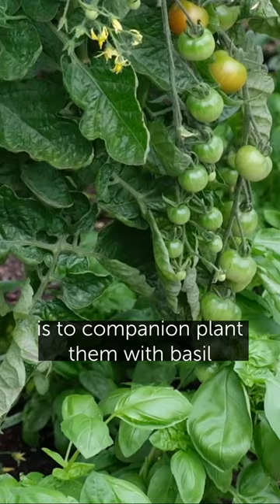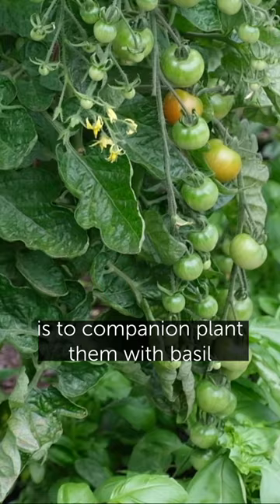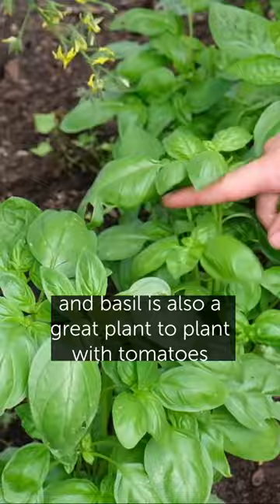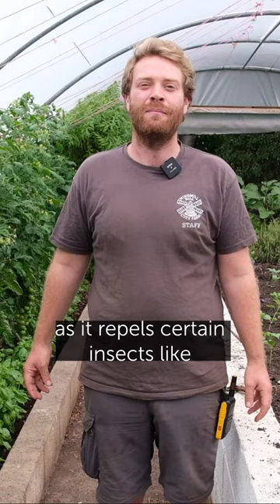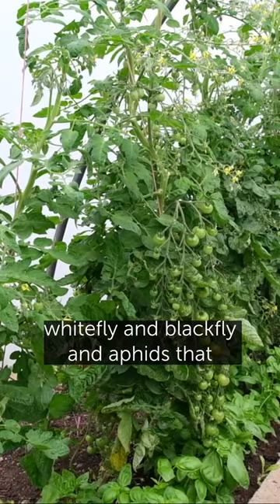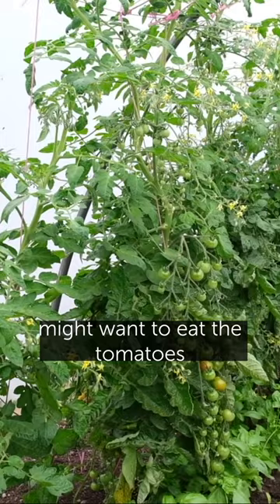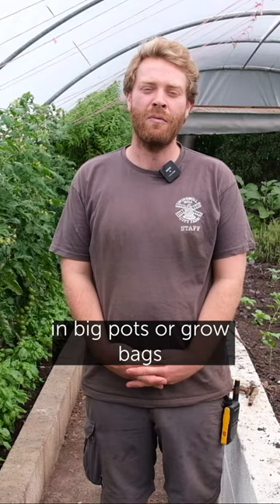Companion planting tomatoes and basil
When it comes to repelling insects and making use of your space, nature has the answer! Here's why you should be companion planting tomatoes and basil together.

Thanks to gardener Ben from Windmill Hill City Farm in the heart of Bristol for this tip!